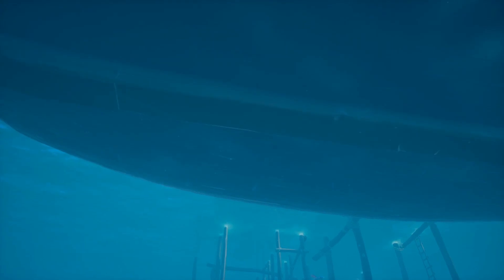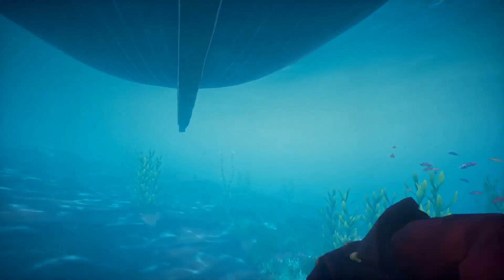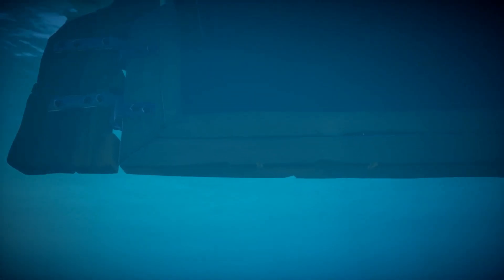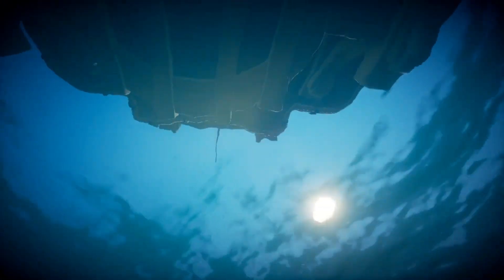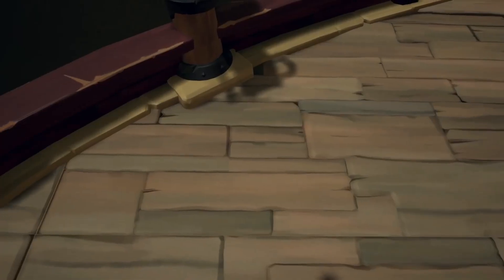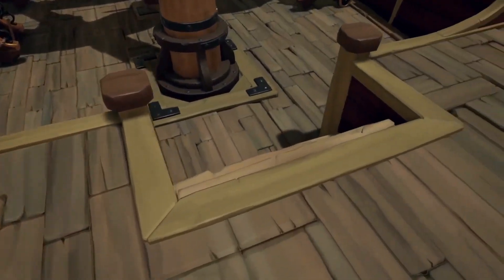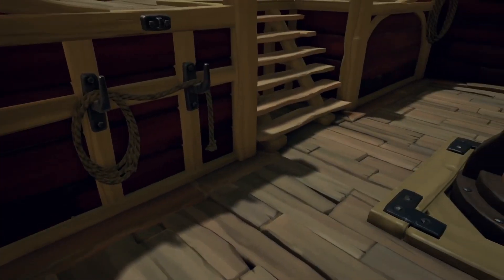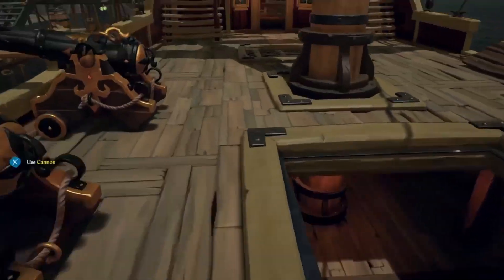Sea Of Thieves Boat Maintainence-Really?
This 56 Year Old Gamer is gaining fast traction in the Mixer Community. GrandpaMauMau talks about "maintaining" your boat in Sea Of Thieves. Hilarious!